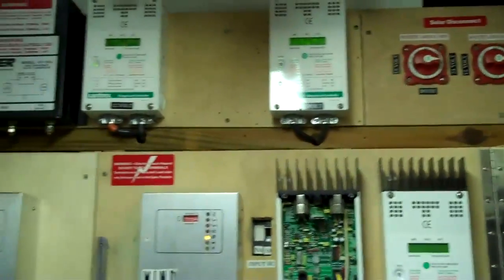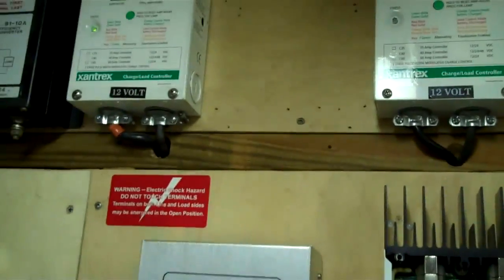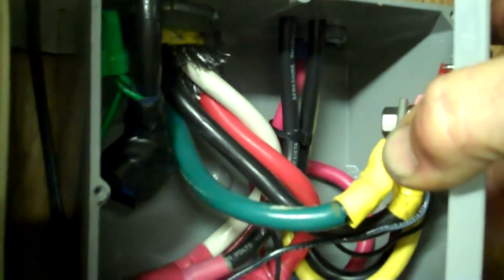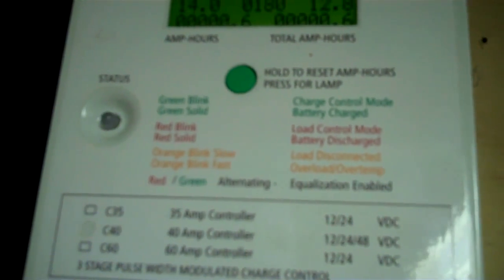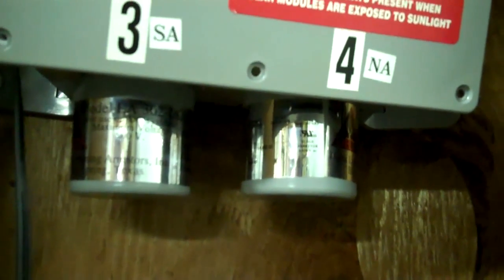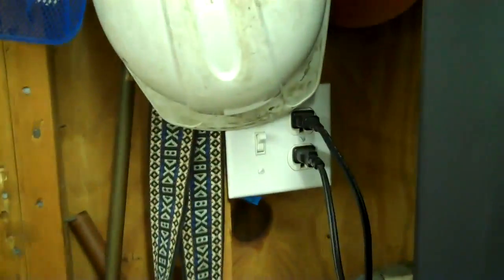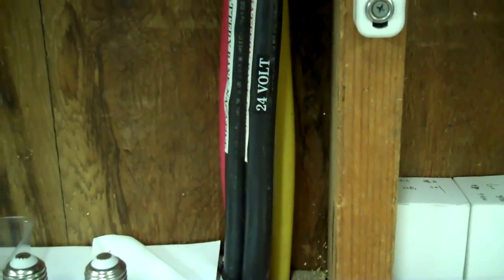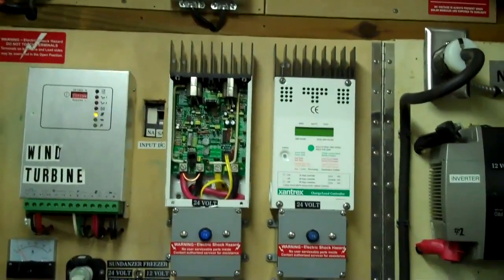OFF GRID SOLAR LIGHTNING STRIKE UPDATE.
My house was struck my lightning last week and fried some of my solar componants and a few other items. This is an update video to the one I put up during the storm. I am showing some of the precautions I had in place and some that I plan to add.. Look at the last video if you are not up to date.